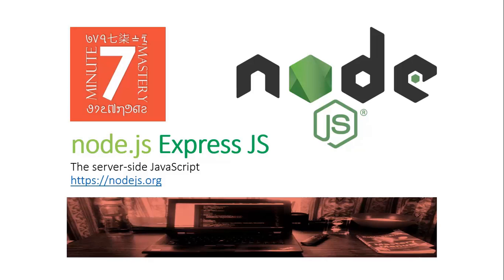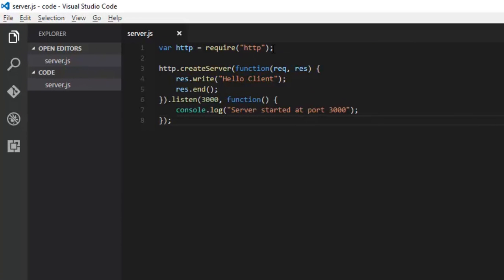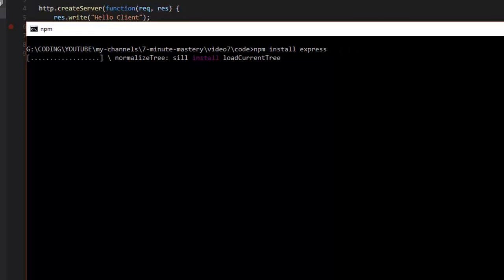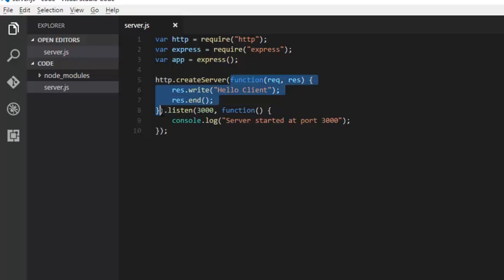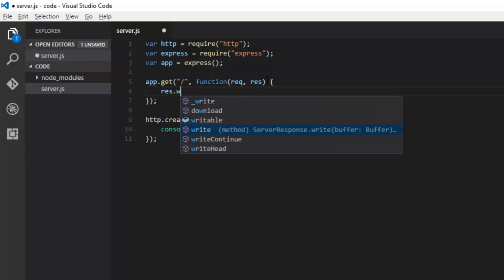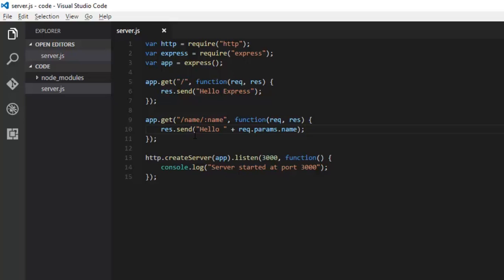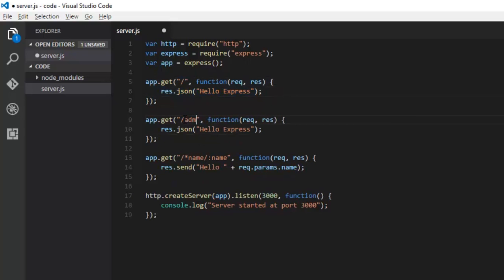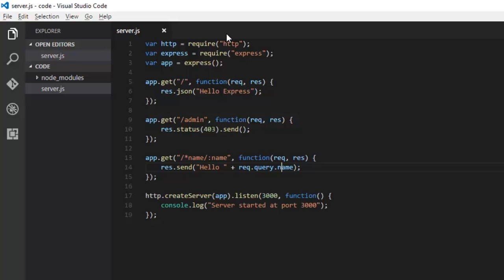7. Node.js Express JS Custom API, Endpoints and Routes (Very Simple to understand it's basics)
Seventh in the series of "Get up and start running with Node.js".  Get started with  Express JS and create very easily custom APIs, Routes, and Endpoints.
Here, we will introduce our first External module: Express.js

2.